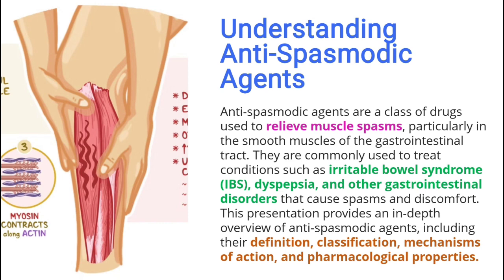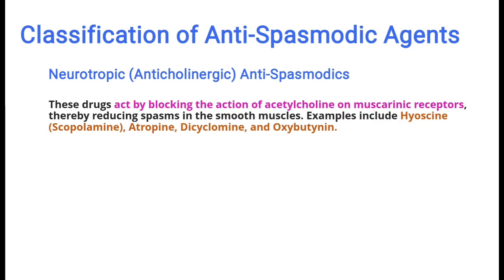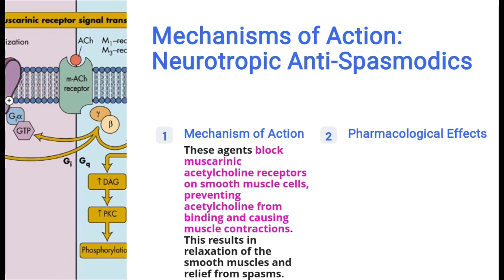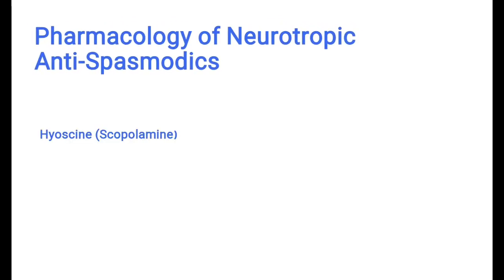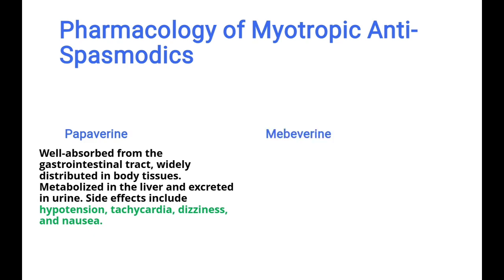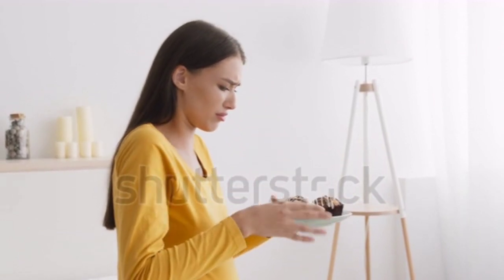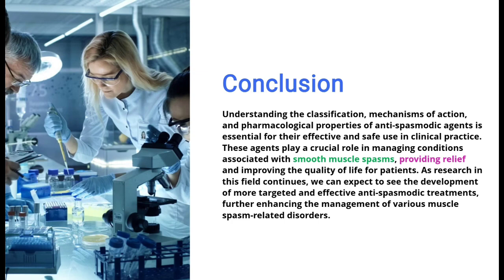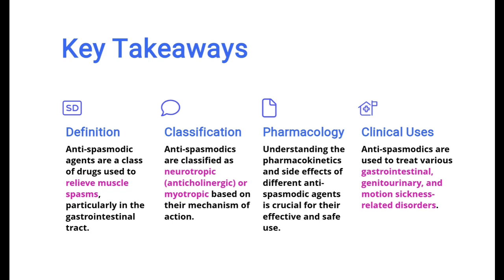Anti-Spasmodic agents classification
Welcome to our YouTube tutorial on anti-spasmodic drugs classification. In this video, we'll explore the different types of anti-spasmodic medications, which are crucial for managing muscle spasms and cramps. We'll break down the classification into two main categories: smooth muscle relaxants and skeletal muscle relaxants.

Smooth muscle relaxants, such as hyoscine and dicyclomine, are commonly used to treat conditions like irritable bowel syndrome and gastrointestinal spasms. These drugs work by targeting the smooth muscles in the gastrointestinal tract, helping to reduce cramps and discomfort.

Skeletal muscle relaxants, including drugs like baclofen and diazepam, are used to alleviate muscle spasms associated with conditions like multiple sclerosis and spinal cord injuries. These medications act on the central nervous system to provide relief from muscle rigidity and pain.

Throughout the video, we'll discuss the mechanisms of action, therapeutic uses, common side effects, and important considerations for each class of anti-spasmodic drugs. Whether you're a healthcare professional, a student, or someone looking to understand these medications better, this tutorial will provide you with a comprehensive overview.

Hi this is Swapnil Mishra

I make videos on Medical education topics.

I'm working as a Senior Research associate in the Healthcare sector.
I have completed my M.S.pharm(pharmacology and toxicology),NIPER KOLKATA
GOLD MEDALIST IN RARE DISEASES, NIPER KOLKATA🎖
In this channel I provide Short and Simple videos on topics related to pharma,gpat preparation, niper exams,and pharmacology for Pharma students for free to anyone with access to Internet.I hope u find my work helpful 😇🙏

IMPORTANT DISCLAIMER:The video content on this channel is intended for general education only and should not be relied upon for personal diagnosis and treatment.